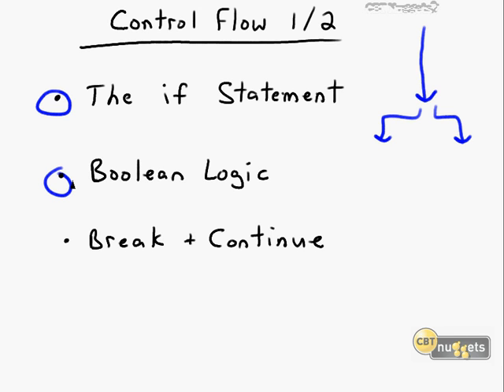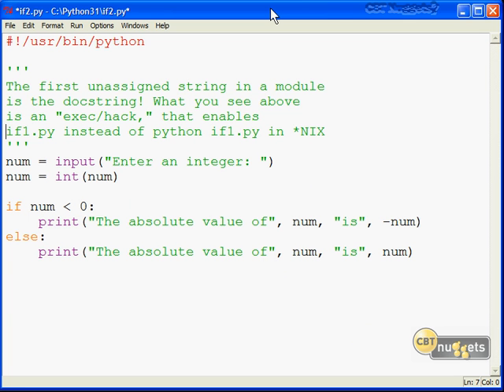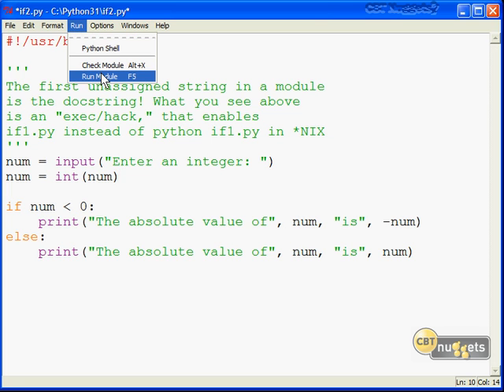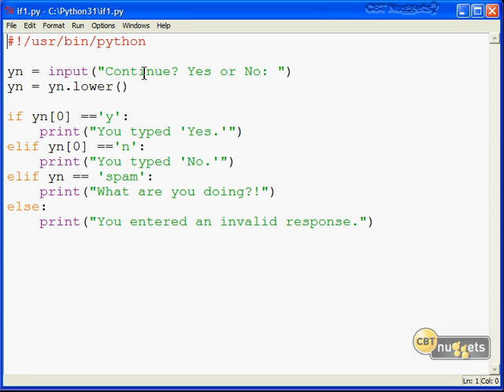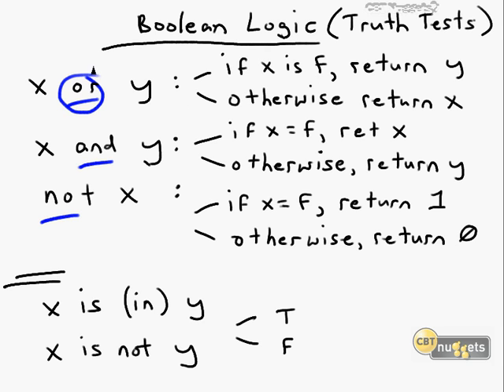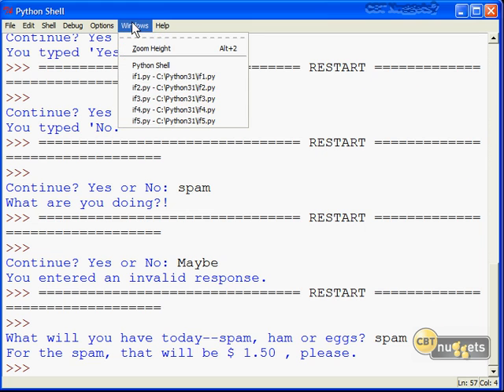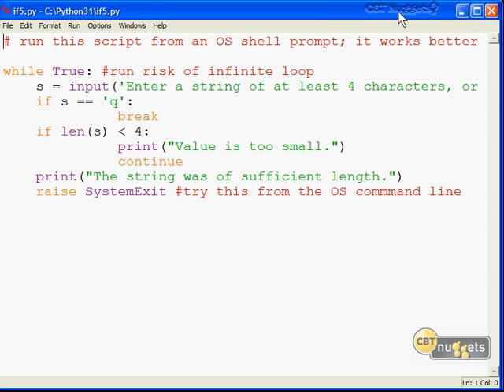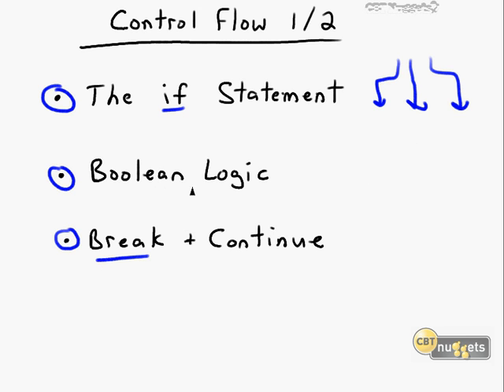07 Control Flow, Part I